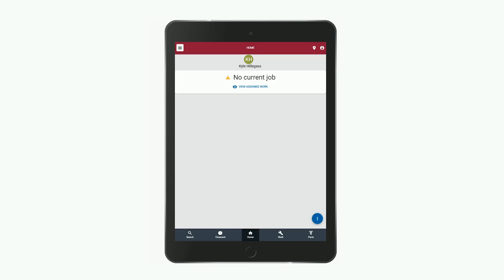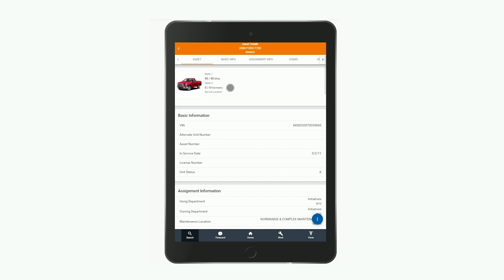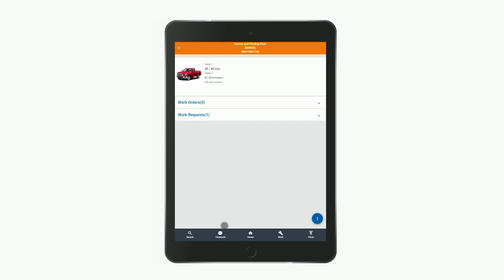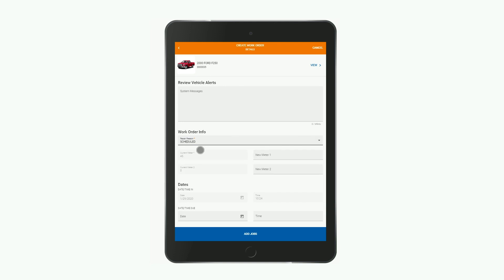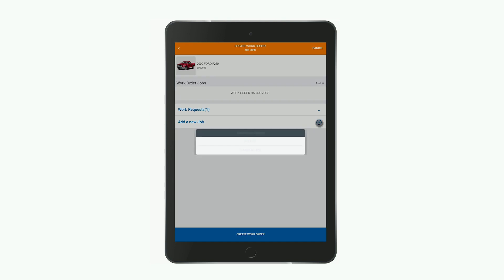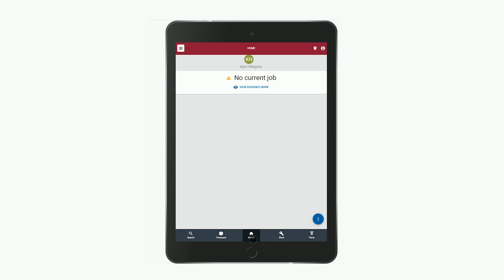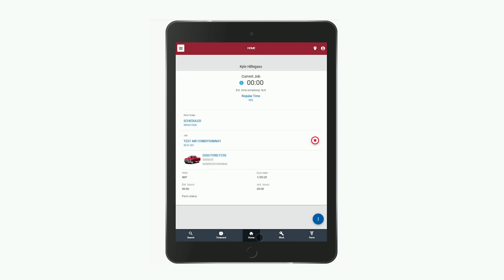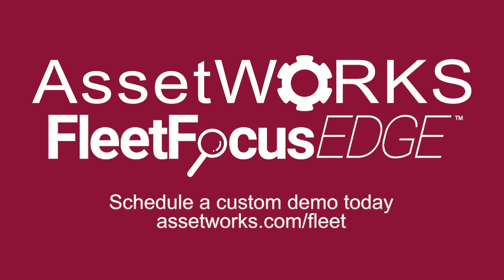How to Create a Work Order | FleetFocus EDGE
In FleetFocus EDGE, the mobile and responsive version of the fleet industry-renowned FleetFocus software system, technicians can create and complete work orders from their smartphone or tablet. In this demo video, see the typical workflow of a technician using the app.